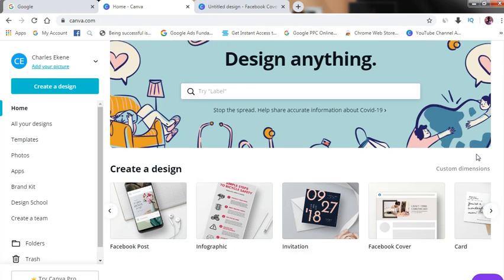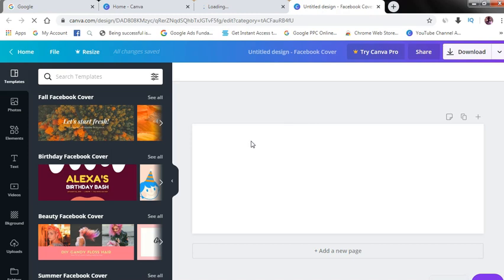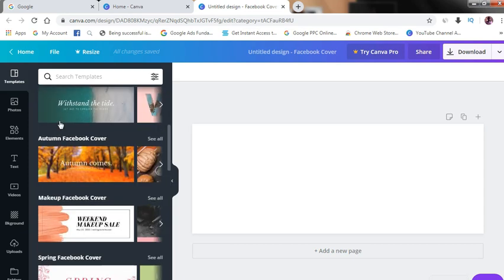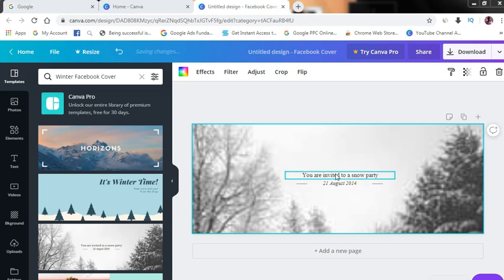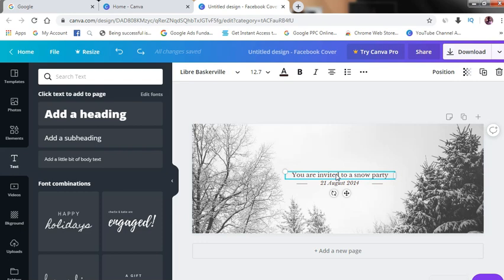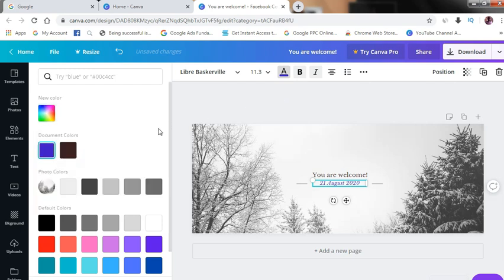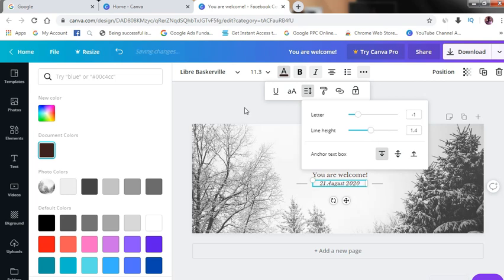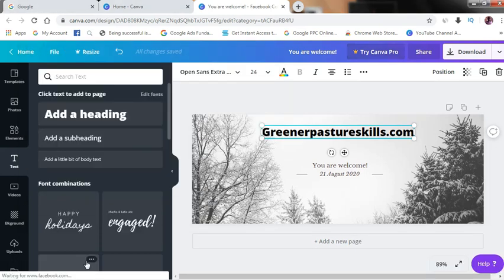How to use Canva to design Logo and Images